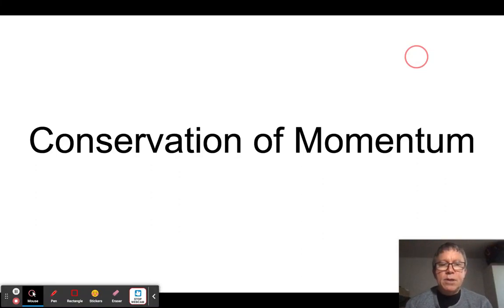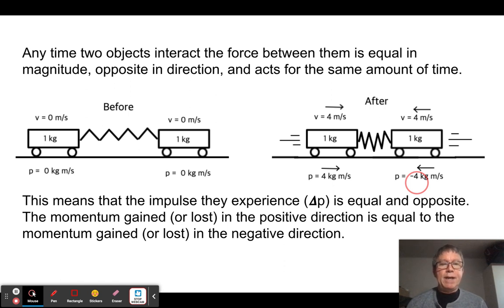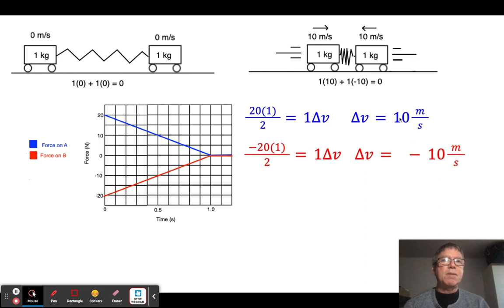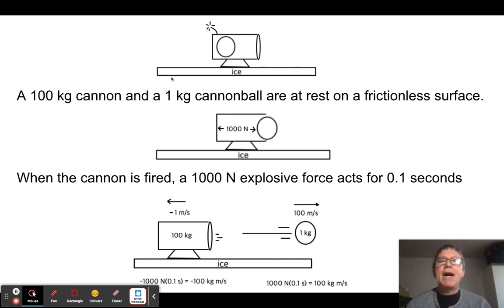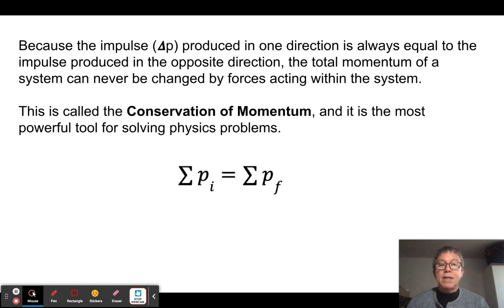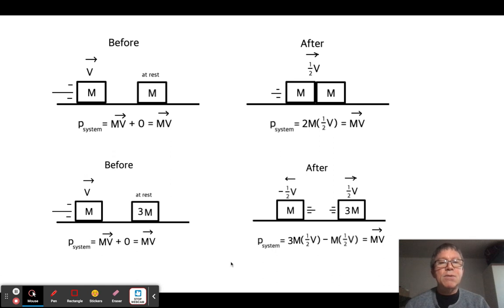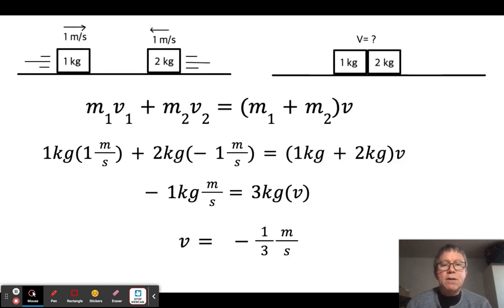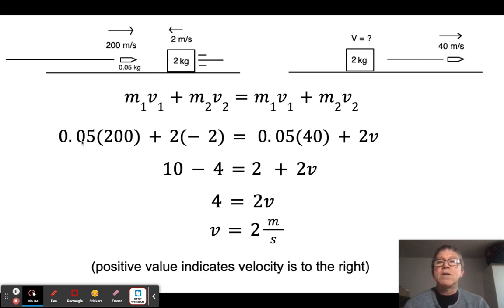Conservation of Momentum